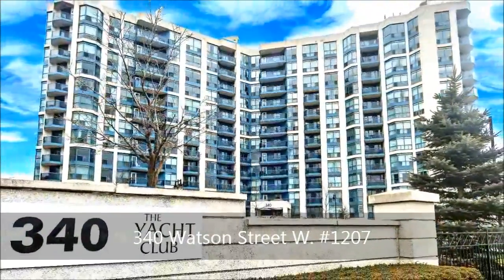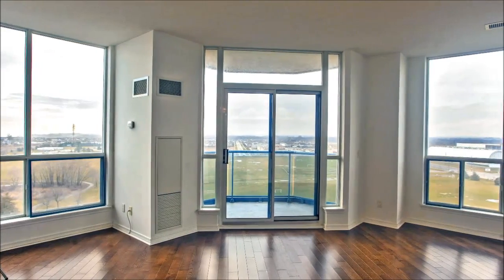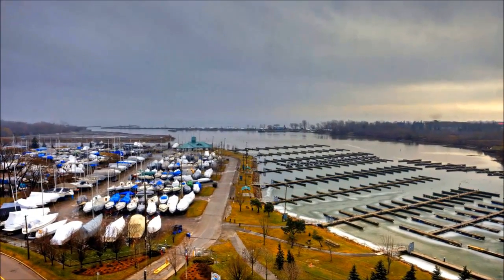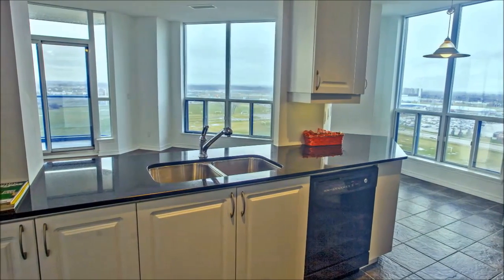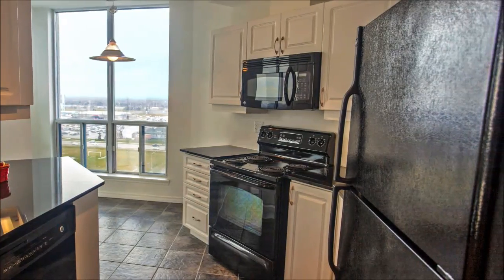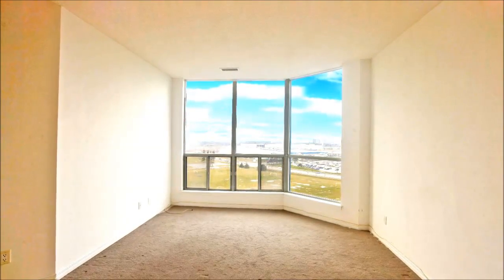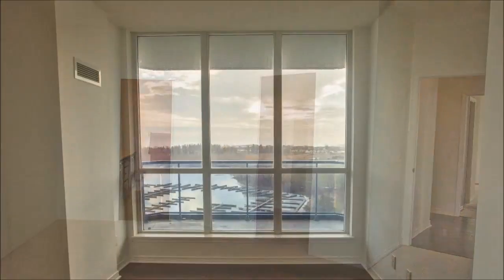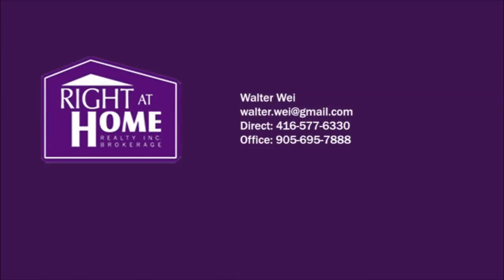340 Watson Street W. #1207, Whitby, ON - Right At Home Realty Inc, Brokerage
Walter Wei